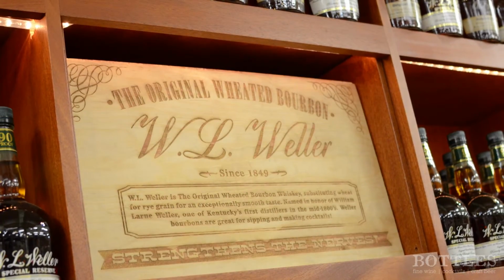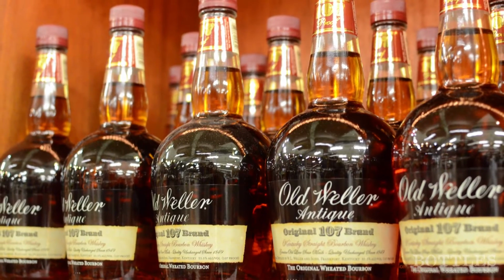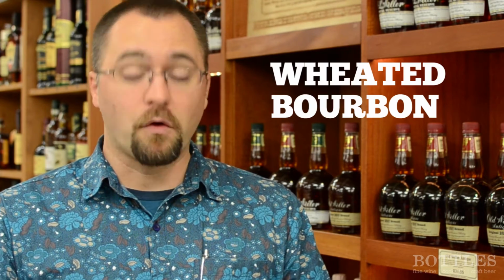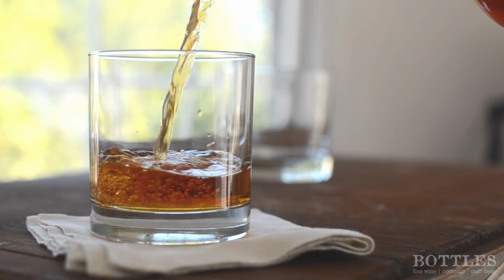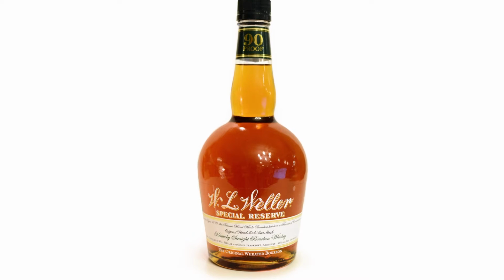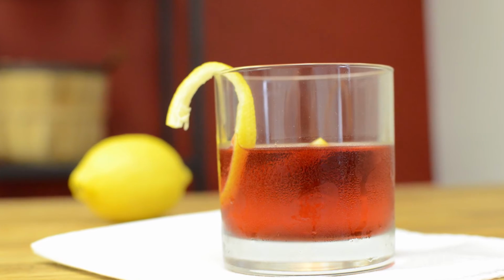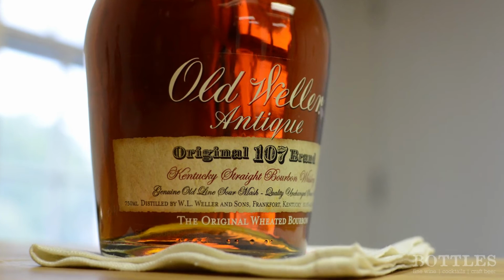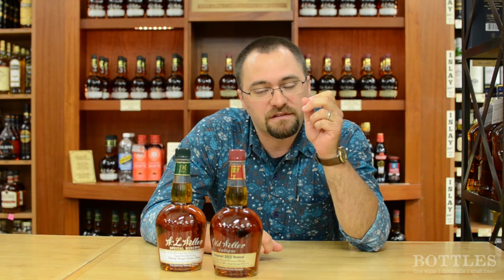Learn about W.L. Weller Bourbon Whiskey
W.L. Weller Bourbon is our new favorite whiskey at our liquor store in Providence, Rhode Island. A creation of the Buffalo Trace Distillery, we have W.L. Weller Special Reserve and Antique 107, both of which are wheated bourbons at a great price with amazing flavors and aromas. It comes highly recommended by Julian Van Winkle III of Pappy Van Winkle Bourbons

Bottles Fine Wine
141 Pitman Street, Providence, RI